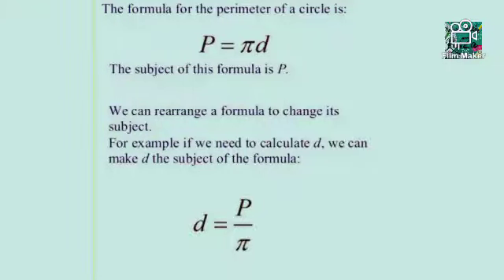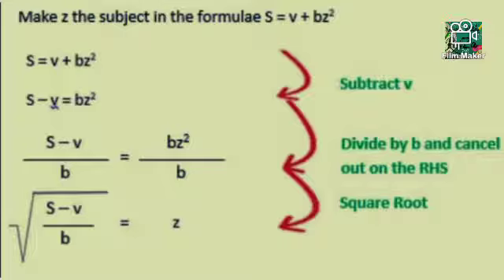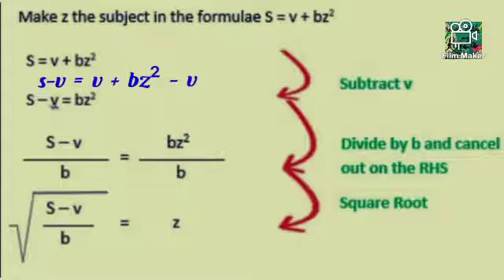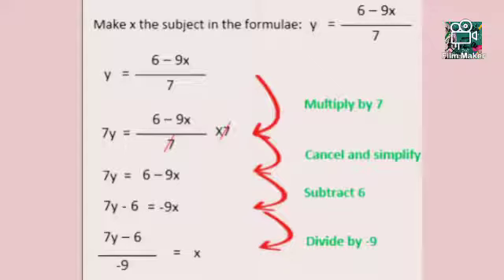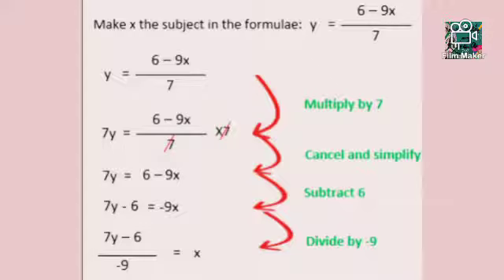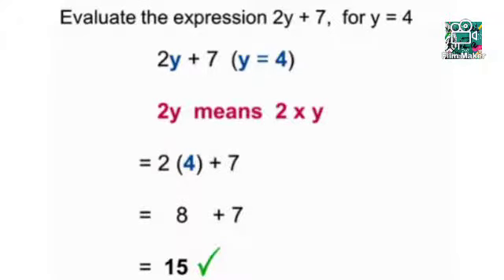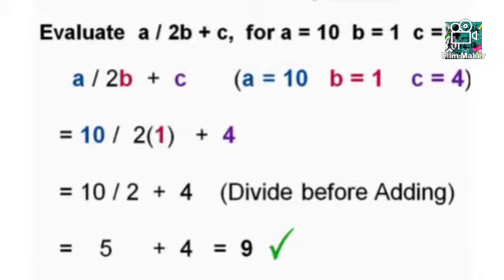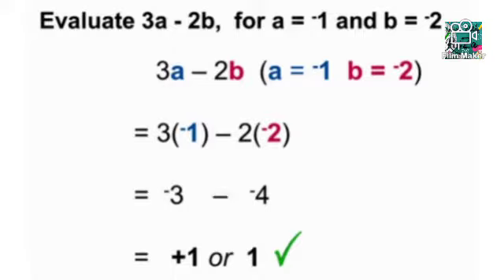Grade 10/11-Formula and Substitution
Changing Subject of a formula# Substitution# Equations#Maths EnglishMedium &learn with#Raiza